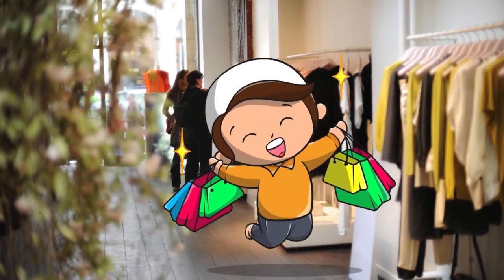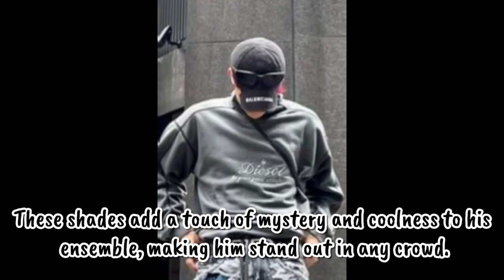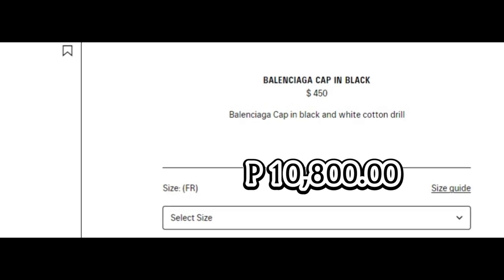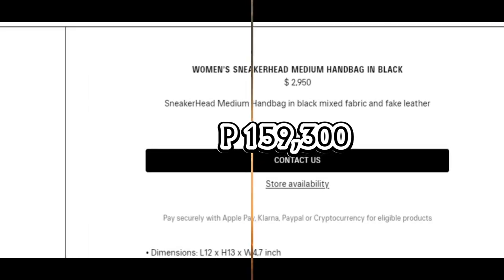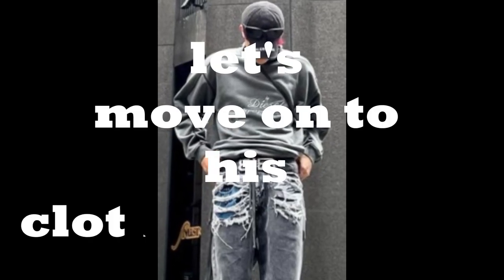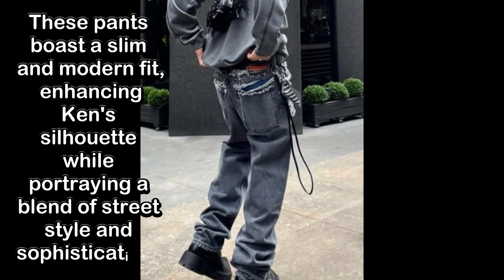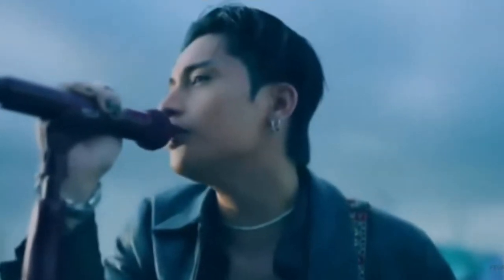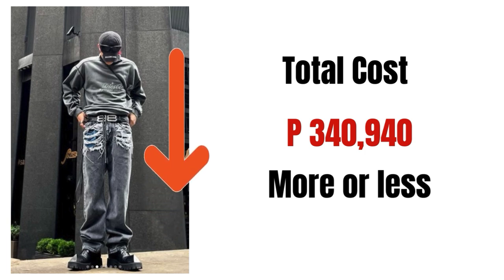The Cost 9 - SB19 Ken: High-Fashion Fusion with Balenciaga & Diesel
SB19 Ken is known for his bold and stylish looks, and in this video, we see him rocking a unique fusion of high fashion and streetwear.

NO INFRINGEMENT INTENDED.